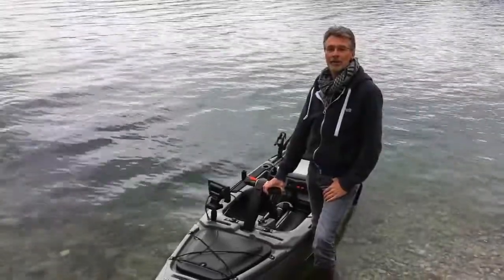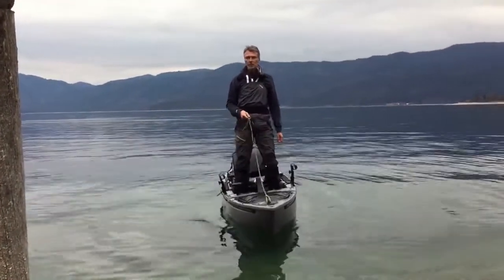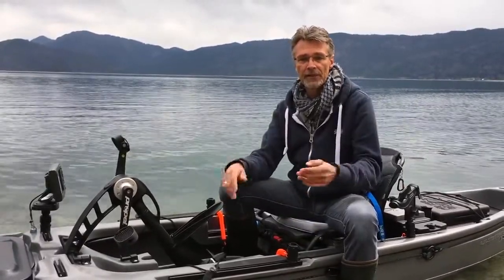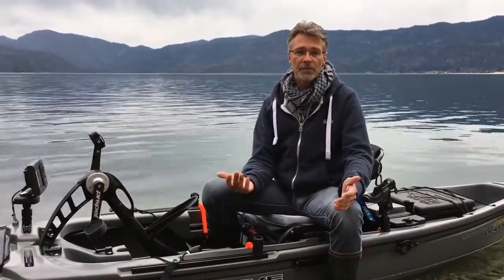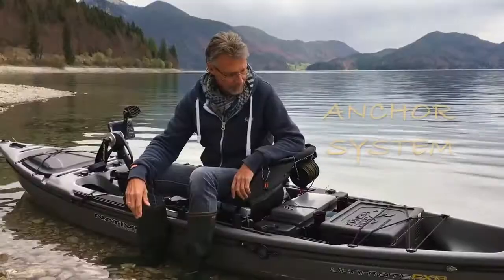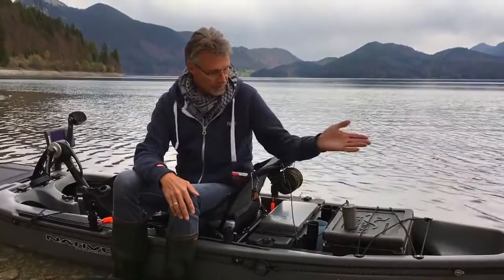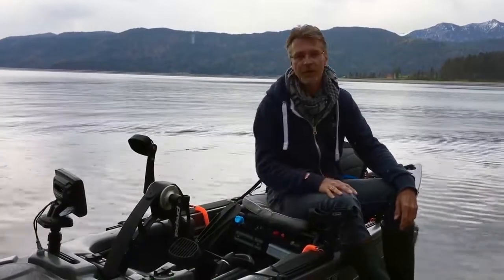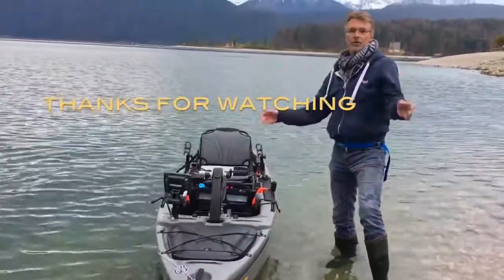Vorstellung Native Watercraft Ultimate FX 13 Propel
In diesem Video stellt Udo Linder sein NATIVE WATERCRAFT "Ultimate" FX Propel 13 vor.